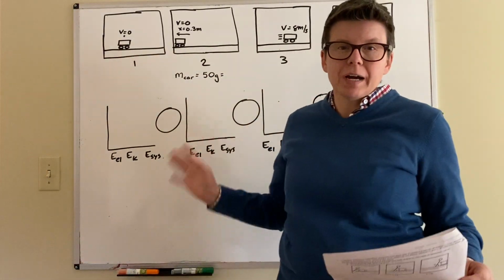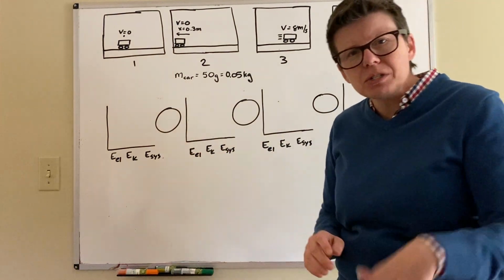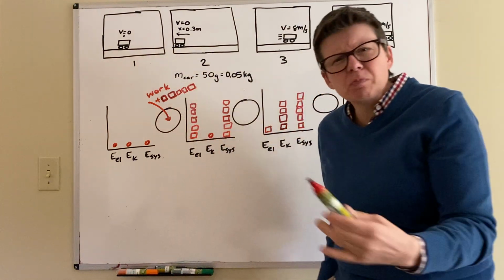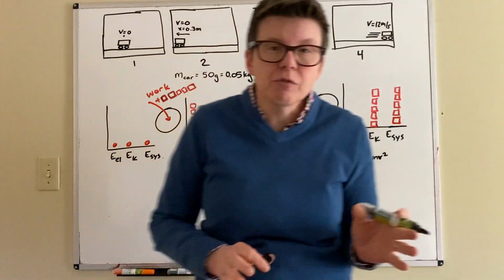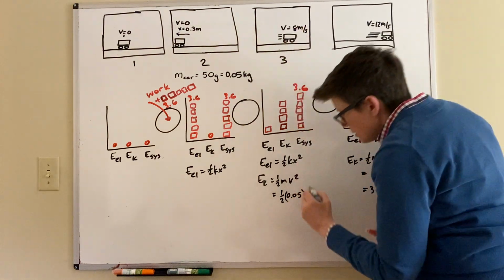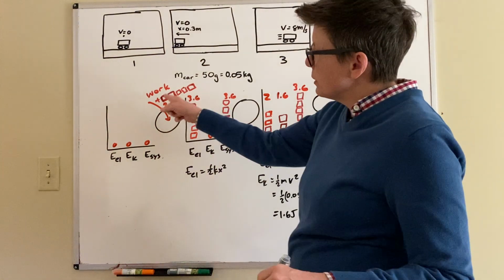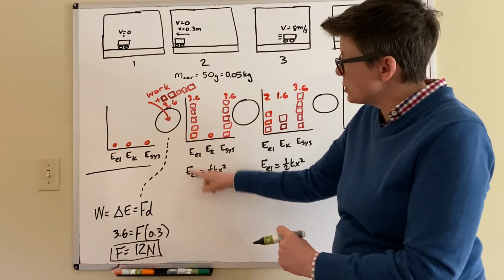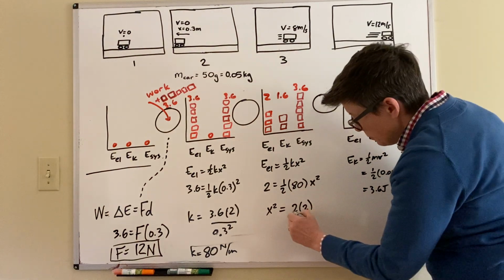Problem Set 4: Conservation of Energy Question 5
This problem is about a pull back car.